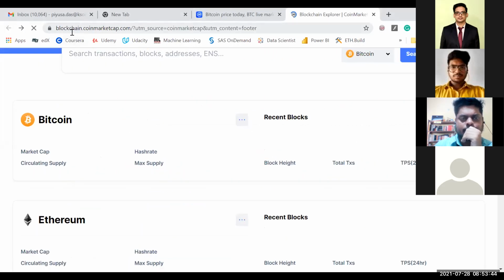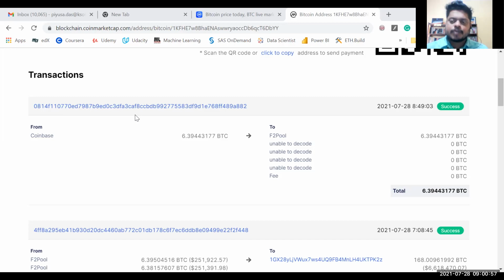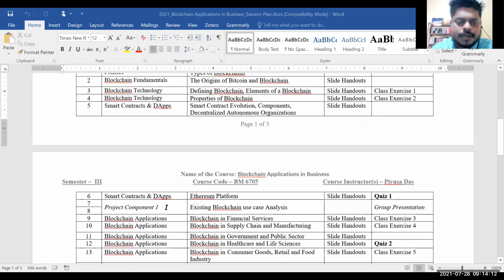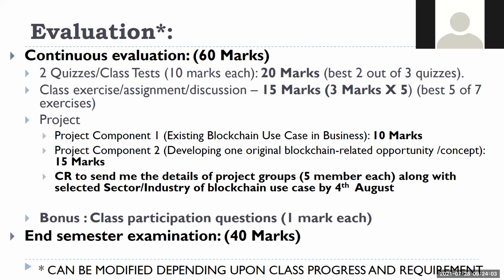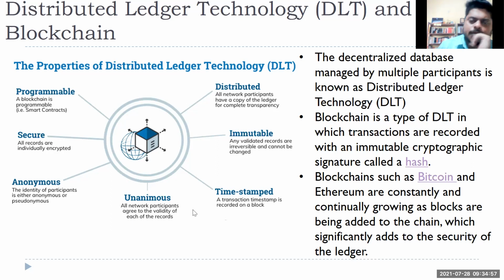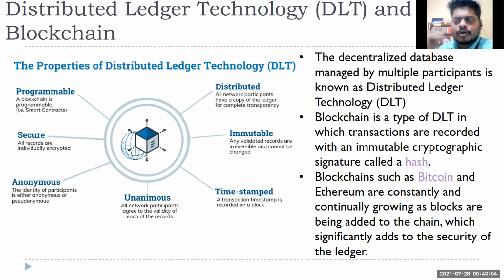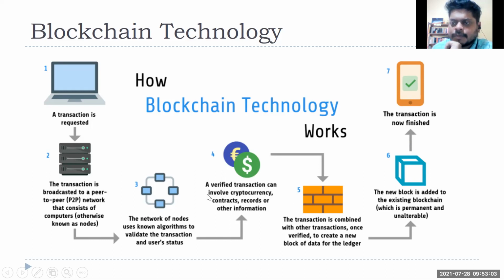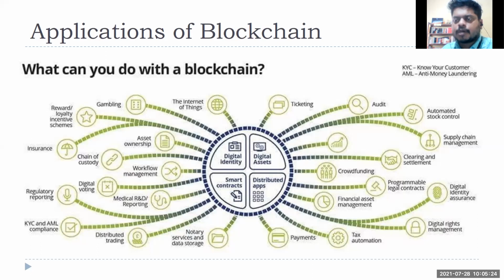Session 1 Introduction to Blockchain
@piyusadas Distributed Ledger Technology (DLT) & Blockchain
Blockchain Technology
Block in a Blockchain
Applications of Blockchain